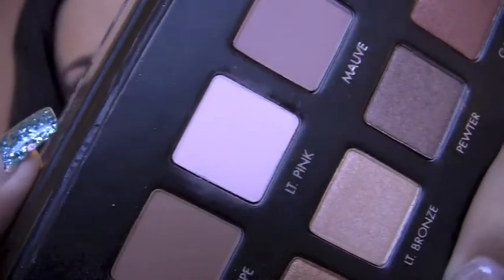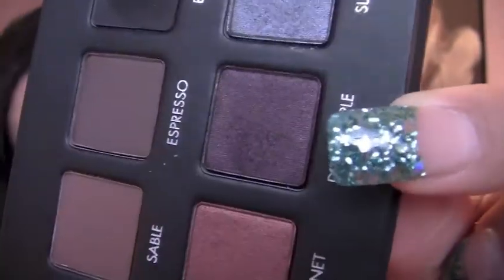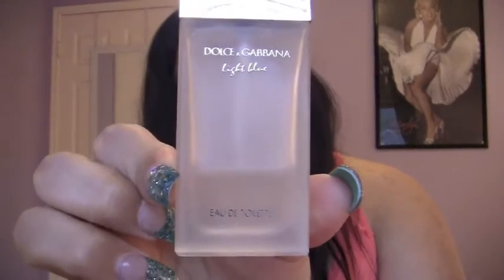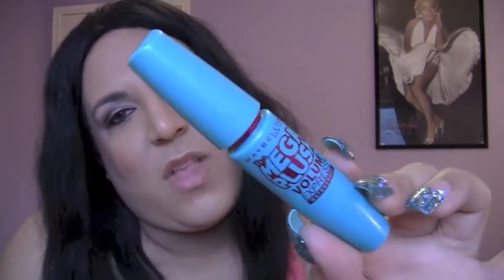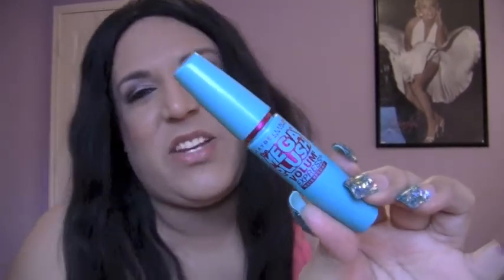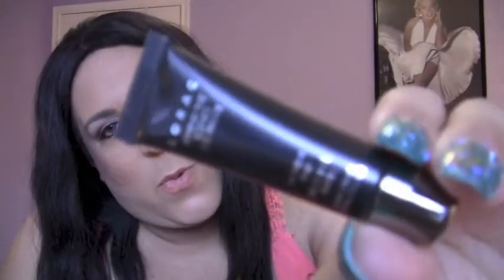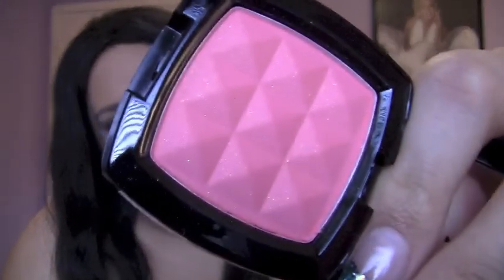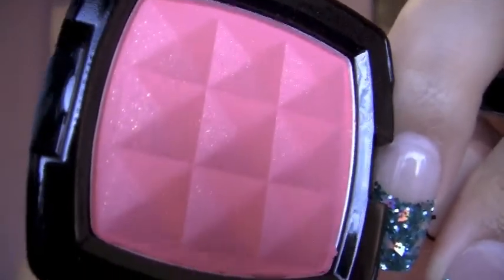FRIDAY FAVORITES - PARIS HILTON, LORAC, DOLCE & GABBANA